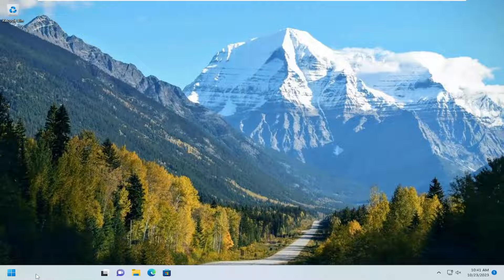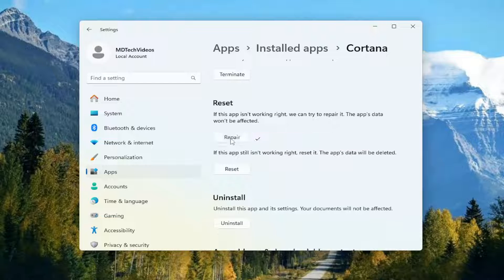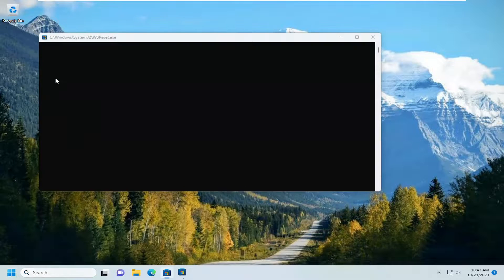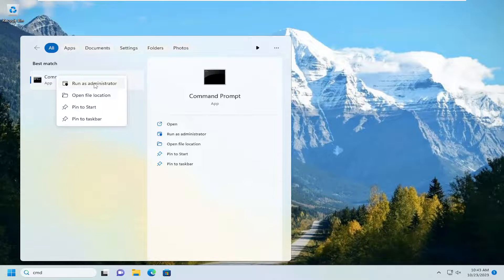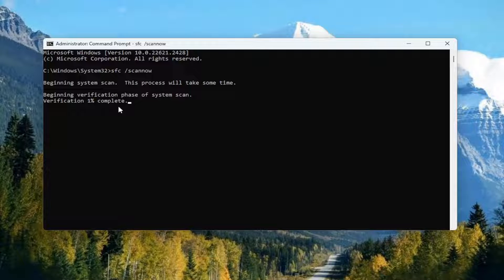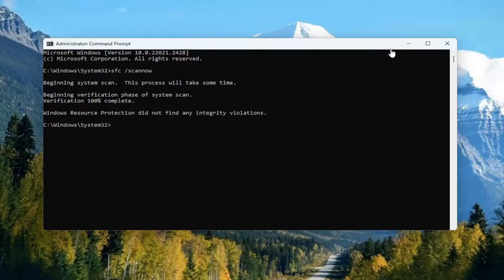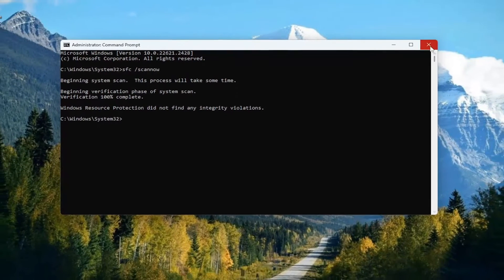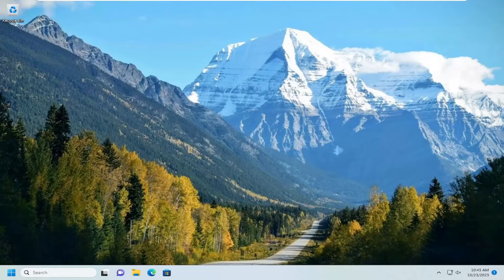How To Fix Windows 11 Apps Not Opening [2025 Guide]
why are my apps not opening on windows 10
why are my windows apps not opening
windows 11 apps are not opening
apps are not opening in windows 11
why are my microsoft apps not opening
windows 11 apps open but not visible
apps not opening windows 11
apps won't open windows 11
windows 11 camera app not working
windows 11 calculator app not working
windows 11 default apps not working
windows 11 apps won't open
windows 11 apps not showing
windows 11 applications not opening
windows 11 application not found